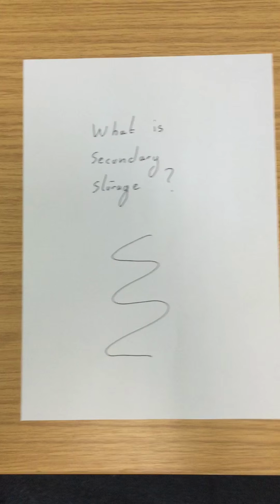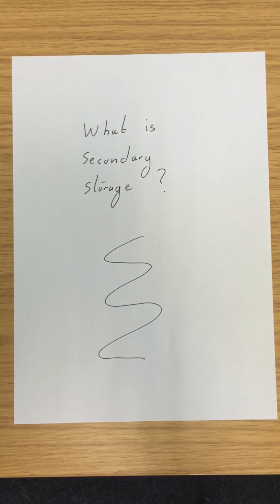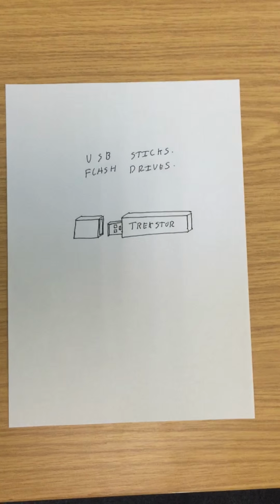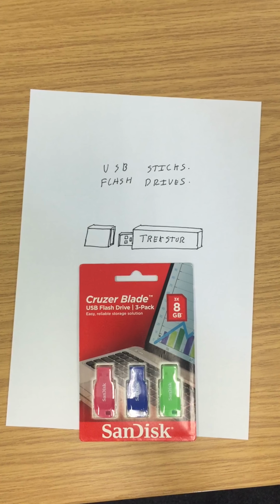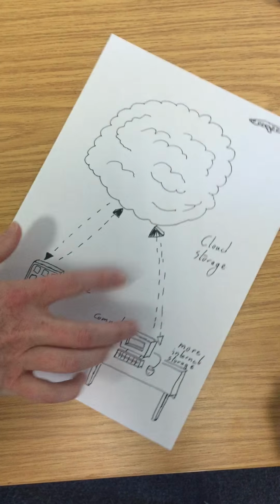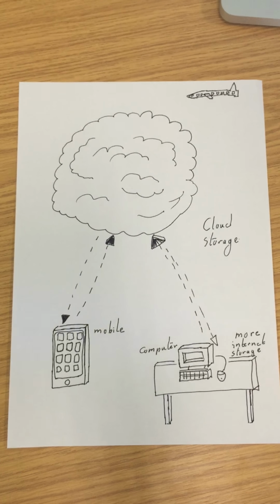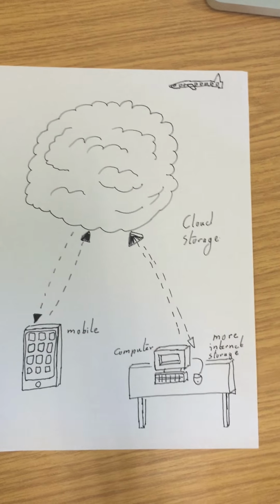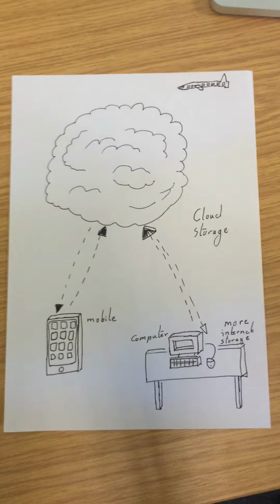What is Secondary Storage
Cat, Adam, Hardeep and Jan's version of "What is Secondary storage?"